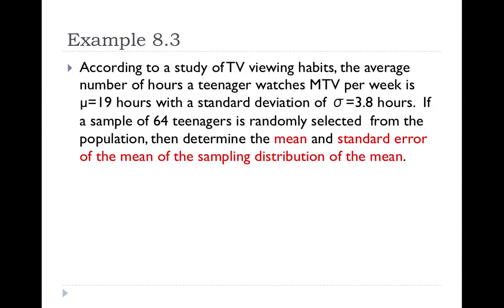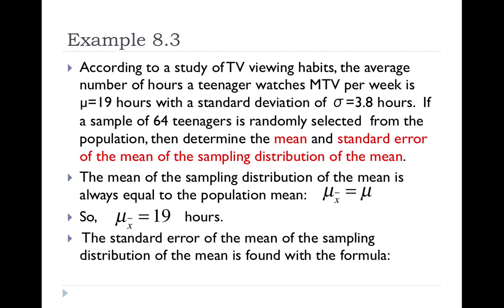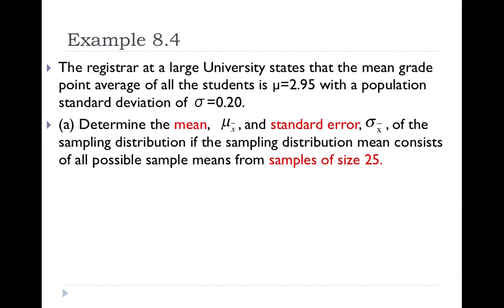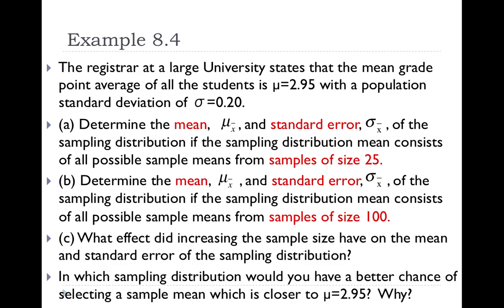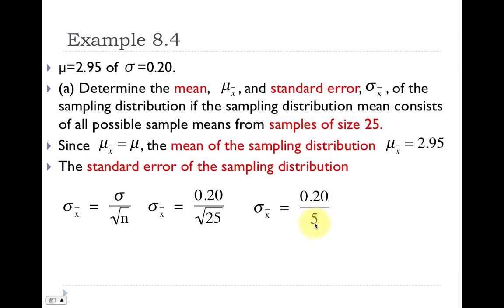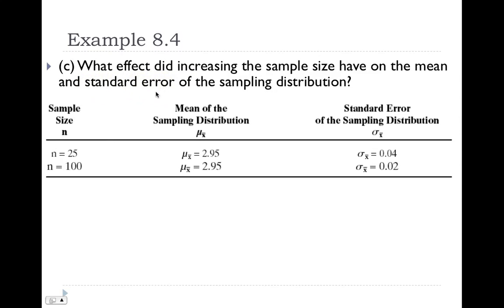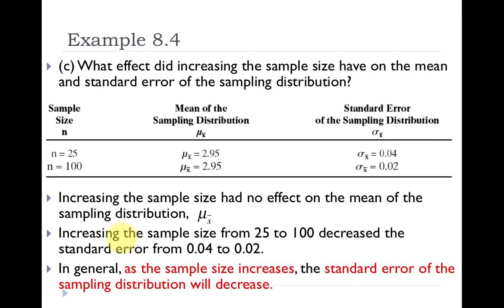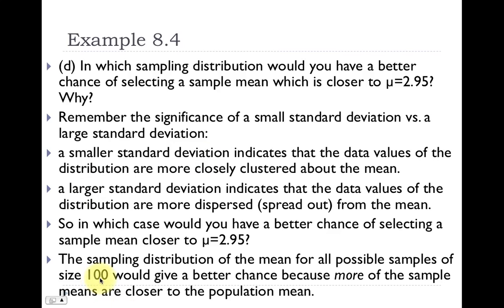05 Examples Finding Mean and Standard Error of Sampling Distributions